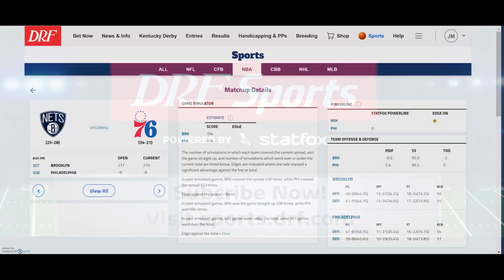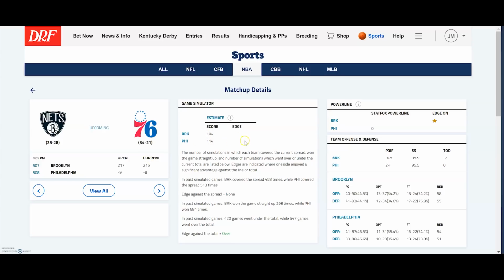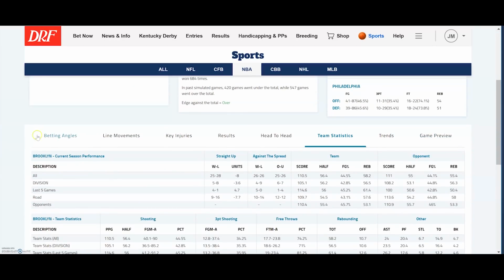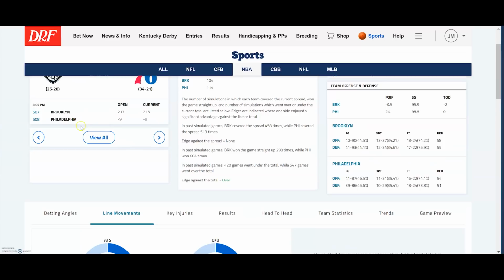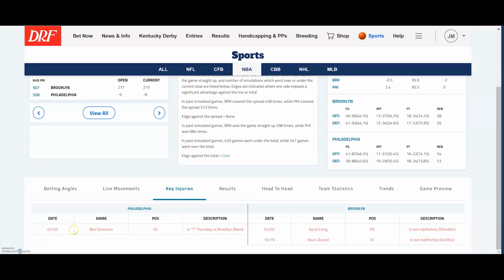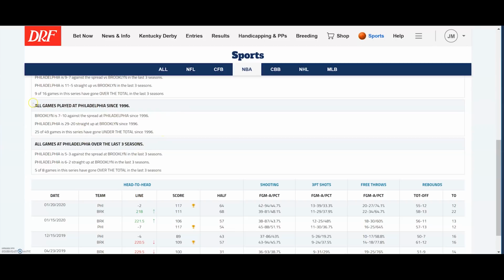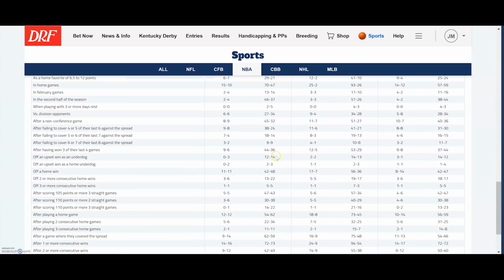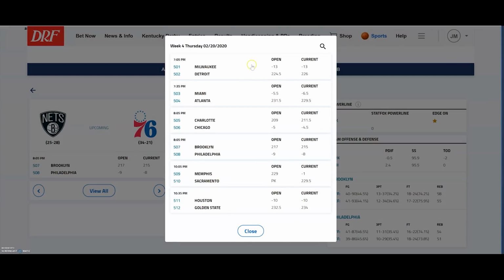DRF Sports - Handicapping NBA Basketball Using the DRF Sports Matchup Tool